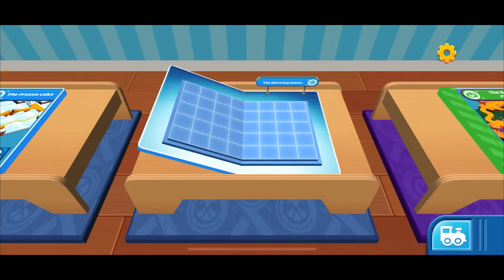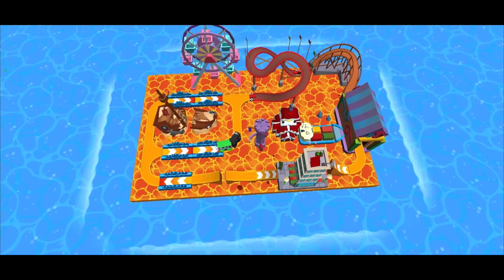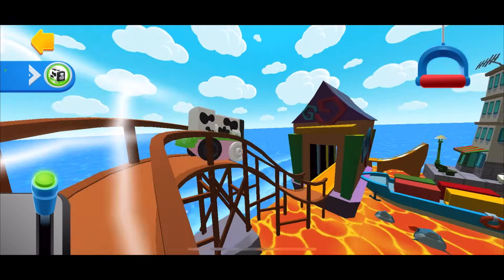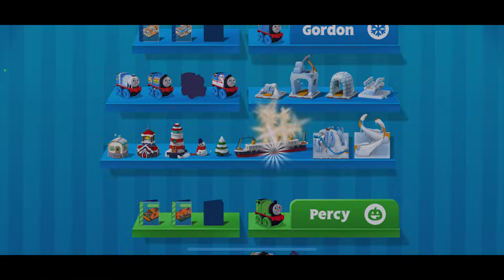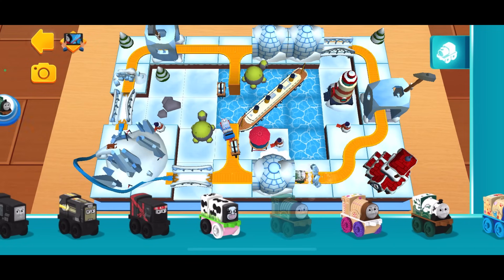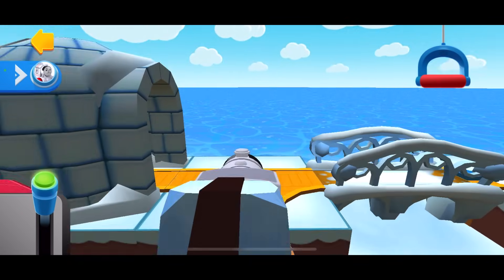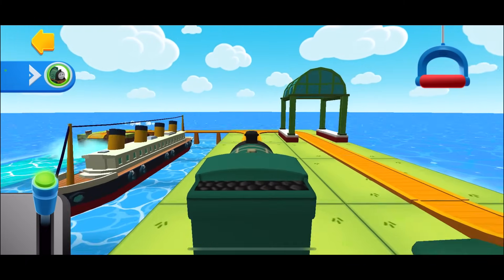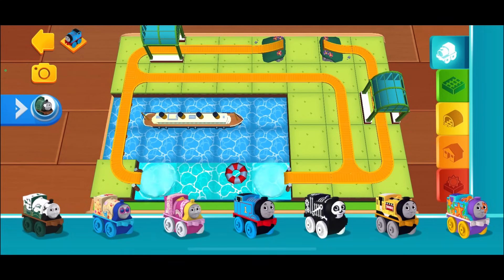Thomas & Friends Minis Train Game: The Busy Blizzard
Thomas & friends MINIS gameplay coming down the track! In this episode, we unlock everything Gordon, and play The Busy Blizzard! Plus, two different track builds!